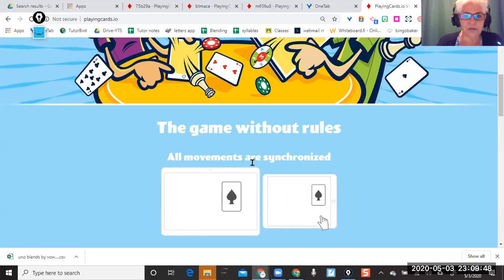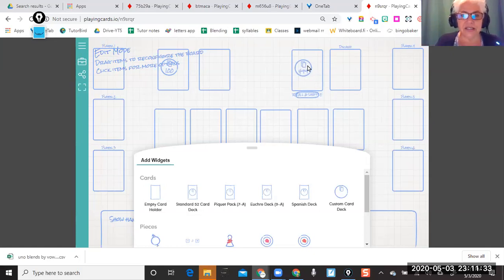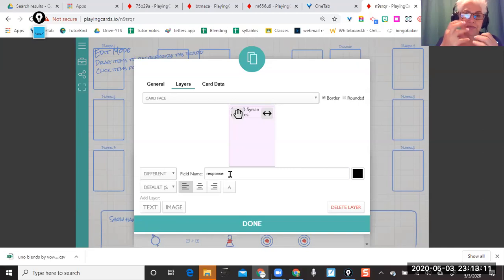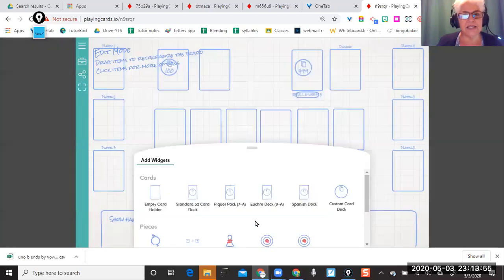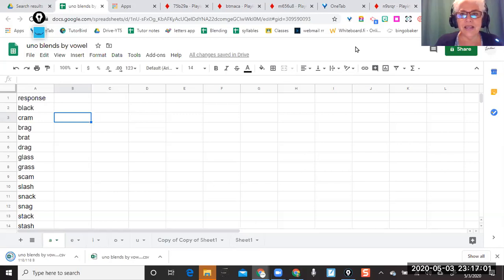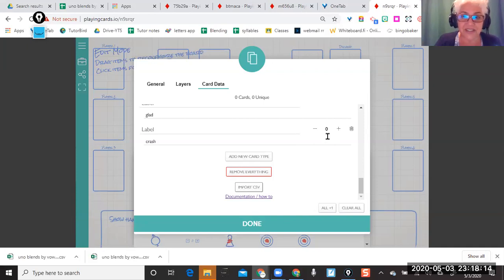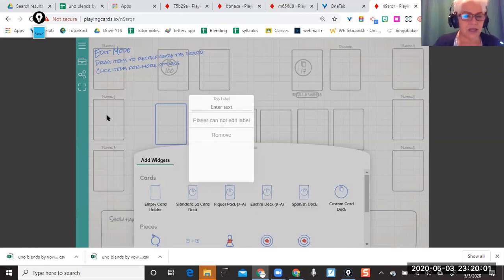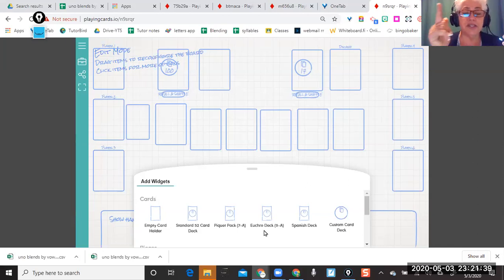How to customize playingcards.io for use in distance learning (for my Orton Gillingham lessons)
This shows how I create custom playing cards to use in distance learning. I am not an expert here, but I want to share what I learned with other teachers and tutors so you can use this with your students.  I always played games in small group or individual tutoring sessions to review or even introduce concepts and my students and I missed the games when we moved to online lessons (due to covid-19).